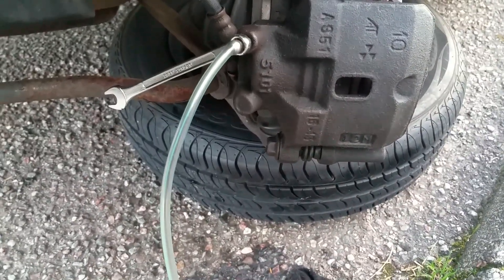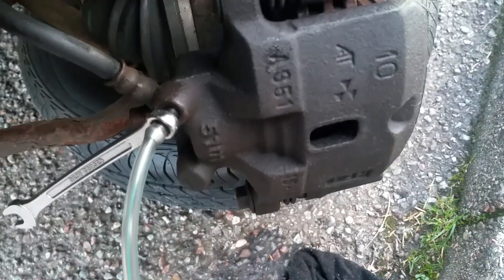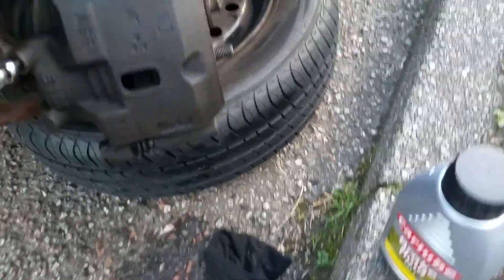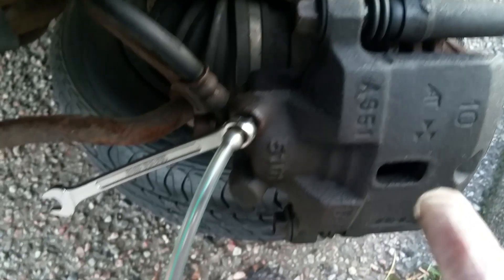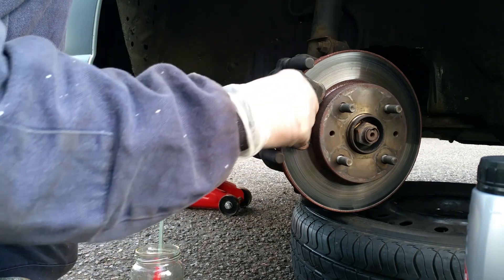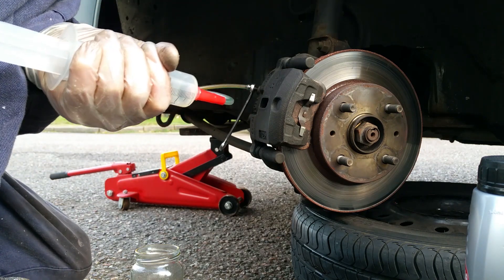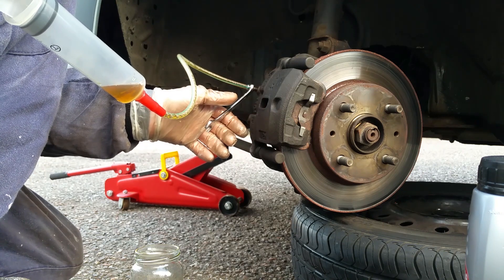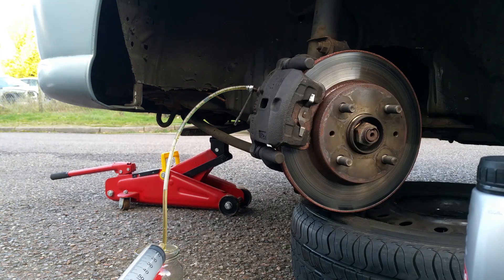One Person Brake Bleeding Trick & Fitting Procedure Perodua Kenari Brake Caliper Pt 3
In this video I show the procedure for fitting and one person bleeding a single piston sliding brake caliper from a Perodua Kenari which is a built under license version of the Daihatsu Move.
The procedure will apply to most calipers of the same design with only minor differences on fittings and placement of bolts and suchlike.